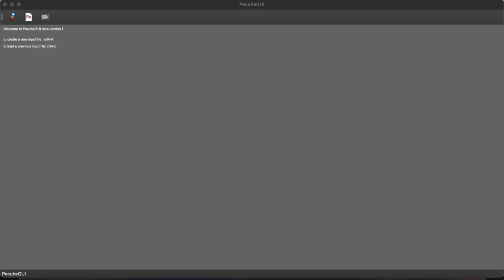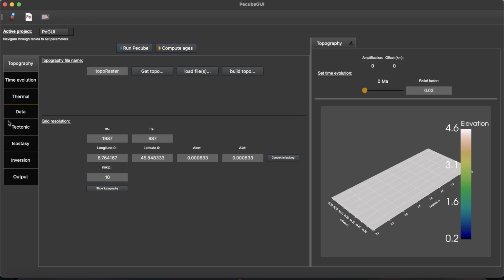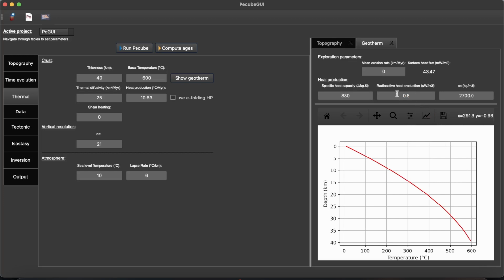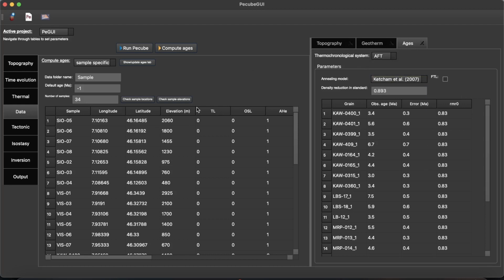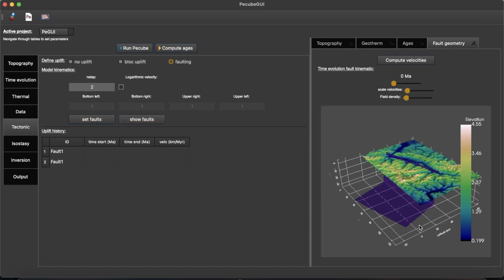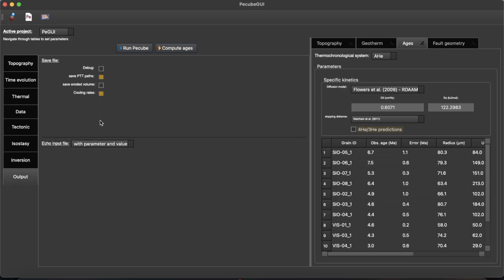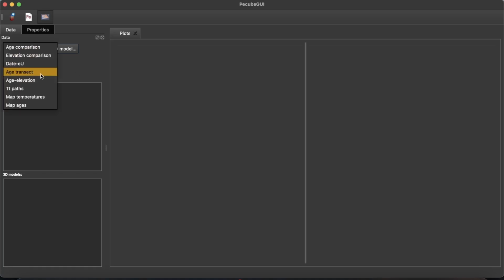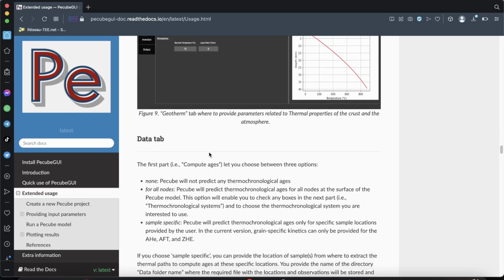Introduction to PecubeGUI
In this video, I give a broad introduction to PecubeGUI. What are the new functionalities? How to provide the input parameters? How to plot model's outcomes?

I use a preset Pecube project from the Rhone valley, Switzerland, for demonstration.